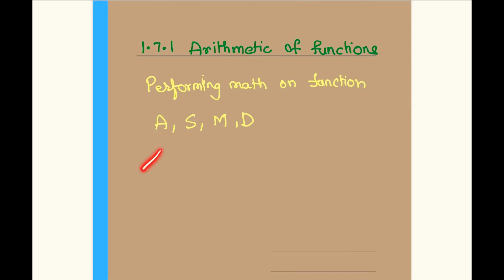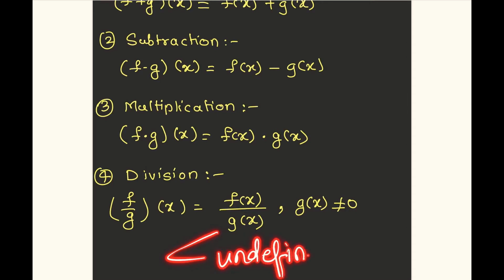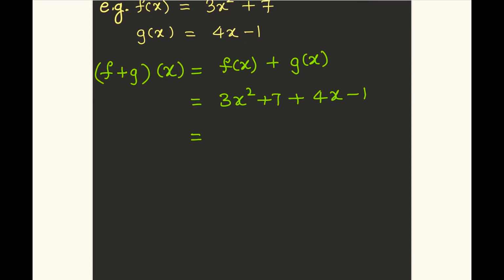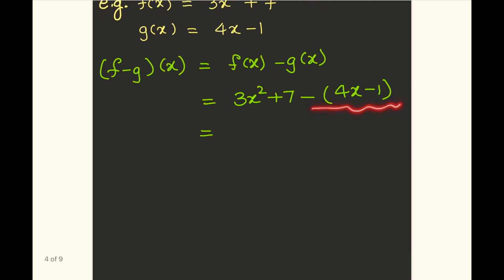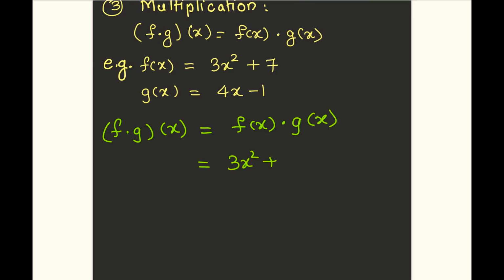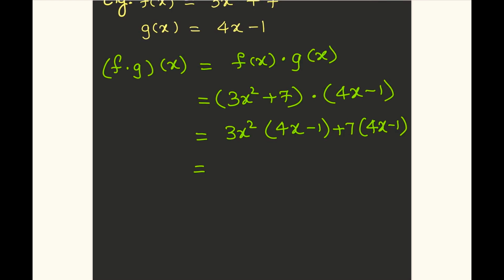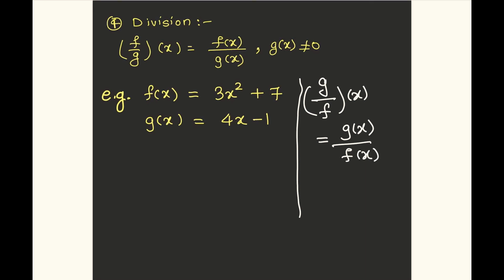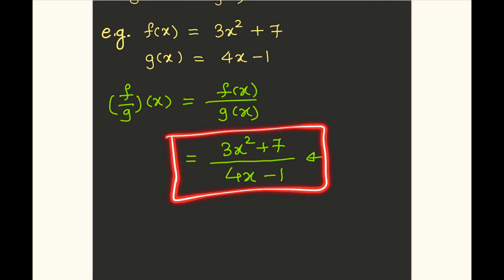Arithmetic of functions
Performing algebraic/arithmetic operations on functions.